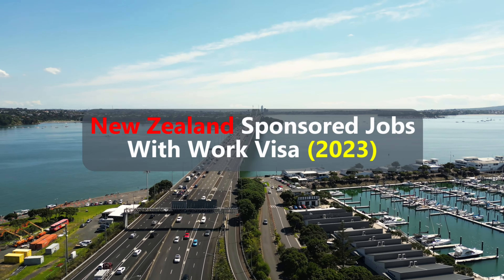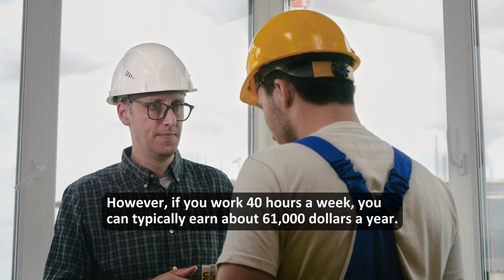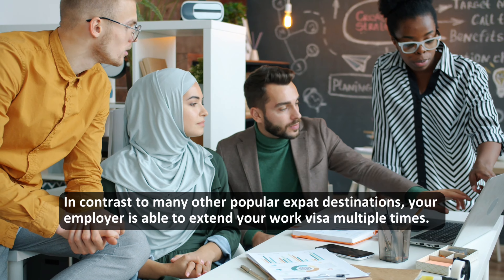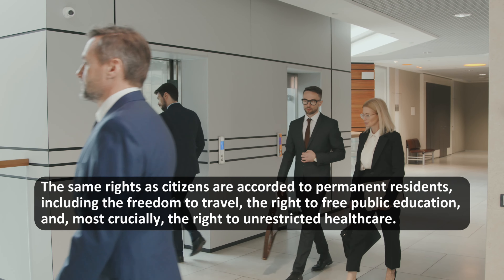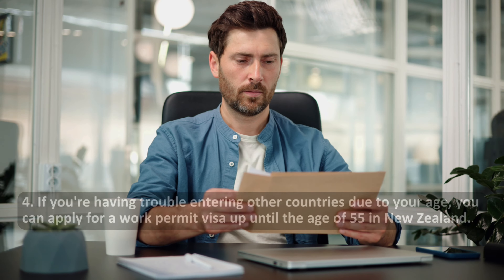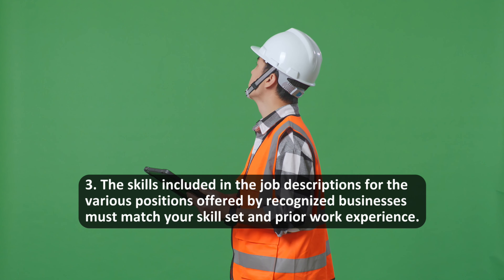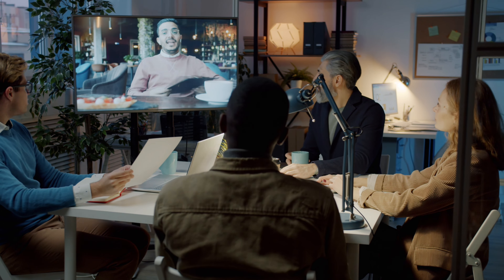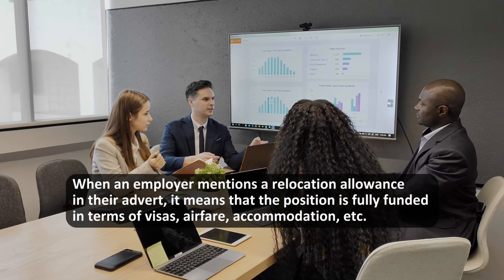New Zealand Sponsorship Jobs | New Zealand Work Visa 2023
Did you know you can get genuine New Zealand-sponsored jobs from your home country as well as a sponsored work visa for free?

You won't have to pay for your New Zealand work visas, airfare, or accommodation because they are New Zealand-sponsored employment offered by recognized employers in New Zealand which will allow you to save the majority of your salary.

You would receive a minimum pay of 22.7 dollars per hour or a median wage of at least 30 dollars per hour in New Zealand.

However, if you work 40 hours a week, you can typically earn about 61,000 dollars a year in New Zealand. Furthermore, you and all of your dependent family members may convert this work visa into a New Zealand residence permit or New Zealand permanent residence.

You can stay and work in New Zealand for an endless amount of time if you have a New Zealand work visa. In contrast to many other popular expat destinations, your New Zealand employer is able to extend your New Zealand work visa multiple times.

Video Content:
00:00 Start
01:01 What are the benefits?
02:36 What are the requirements?
03:30 New Zealand Accredited Employers